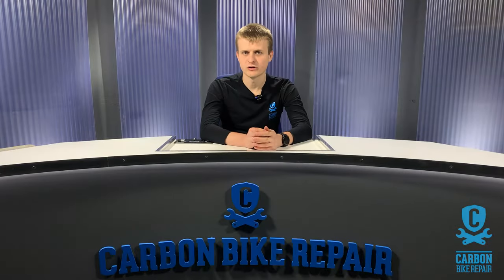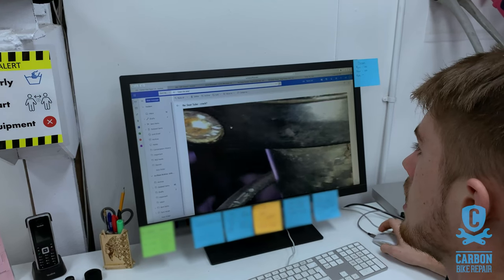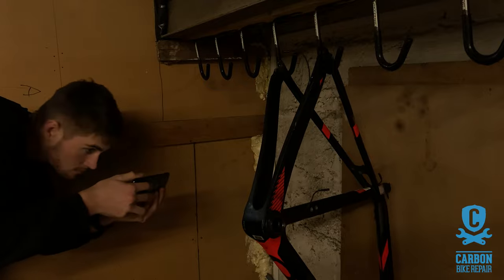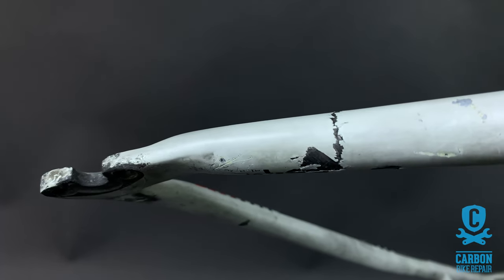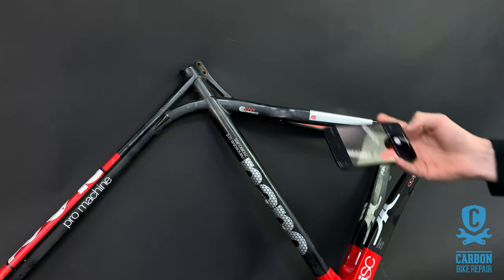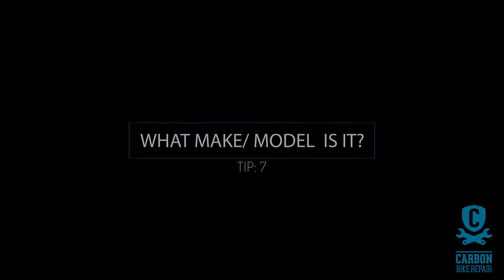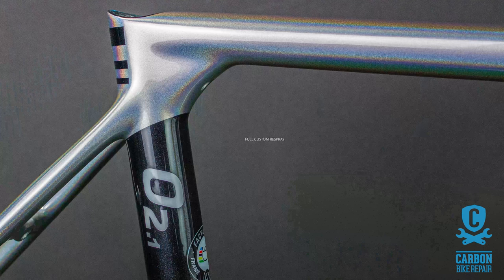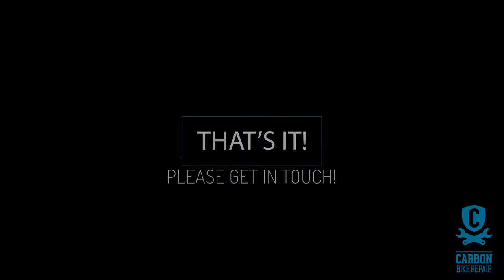9 excellent tips to receiving better carbon repair and paint quotes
It is not as boring as you might imagine. Shot and helpful tips on how to receive accurate quotes.

About Carbon Bike Repair Ltd (CBR)
Carbon Bike Repair was founded in May 2013 by our Managing Director, Rob Granville.  CBR are specilists in carbon fibre bicycle repair, paint restoration and custom resprays.  You might have seen Carbon Bike Repair being featured on Global Cycling Network (GCN) back in September 2018.  CBR has grown extensively since Ollie from GCN visited us, offering a number of services ranging from bicycle health checks, carbon repair, paint restoration and full custom resprays based in Leatherhead, United Kingdom and Johannesburg, South Africa.